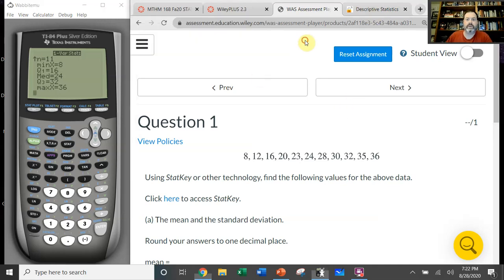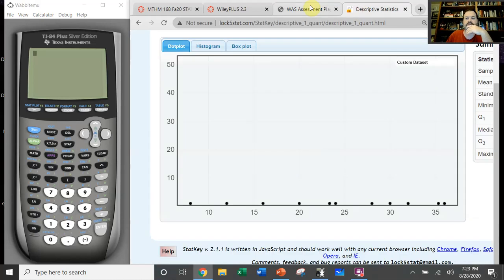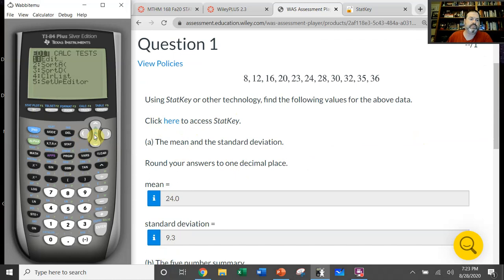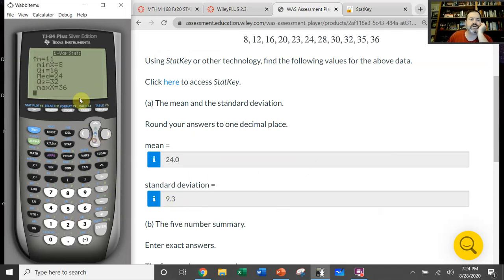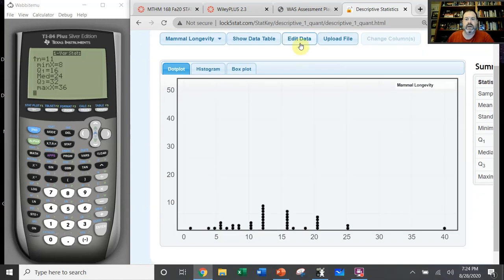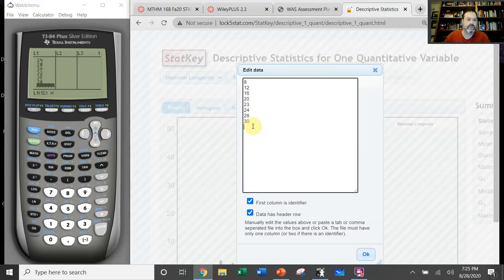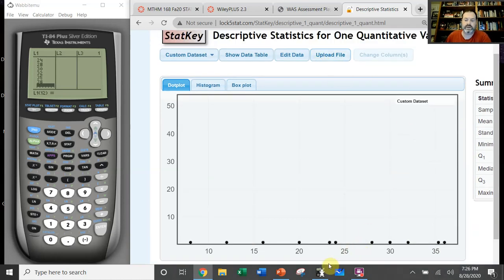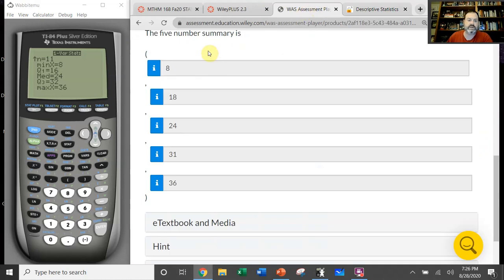Math 168 Section 2.3 StatKey Only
Watch this video after the other one from Section 2.3.